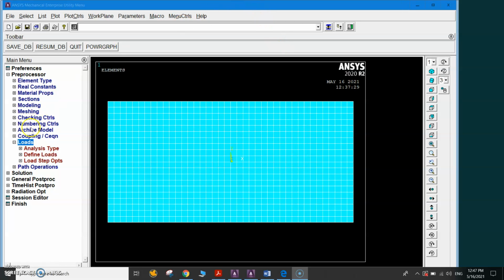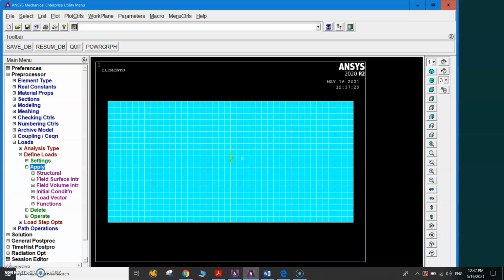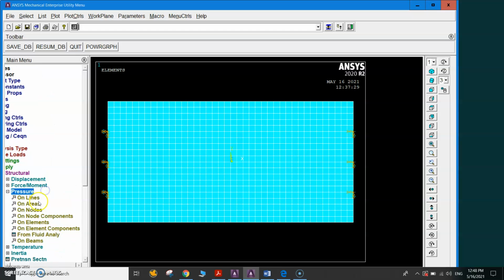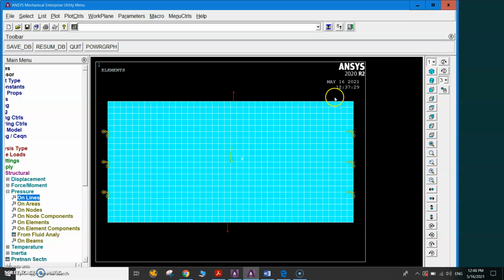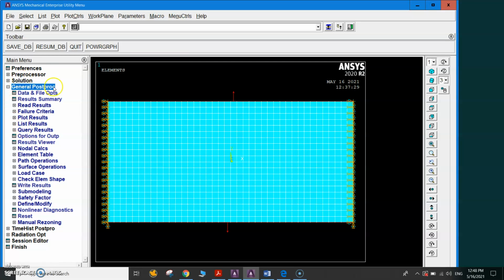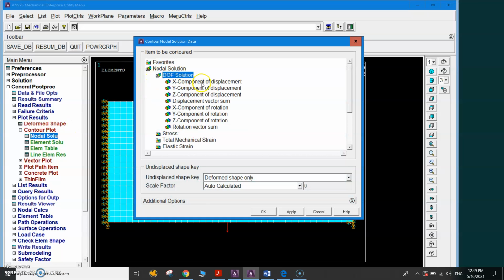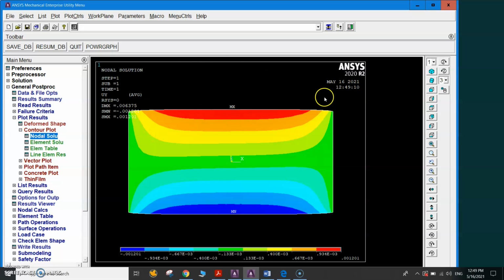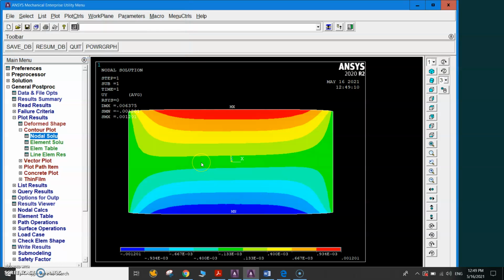How to model a multilayer plate in ANSYS 02